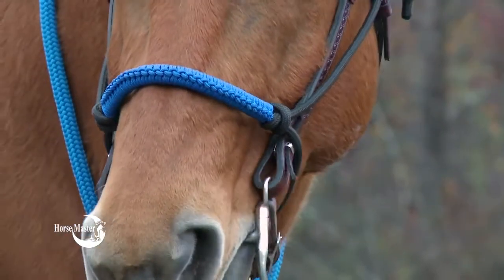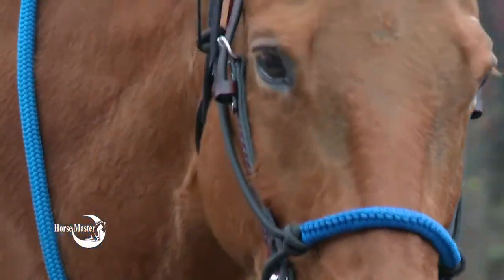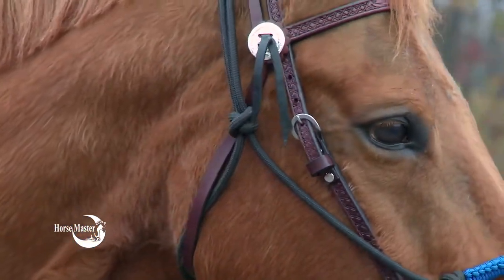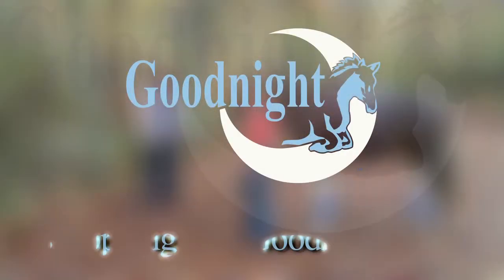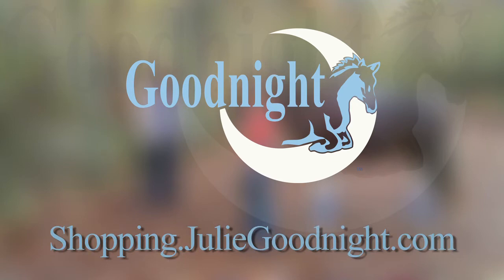Julie Goodnight: How To Use A Rope Halter On The Trail